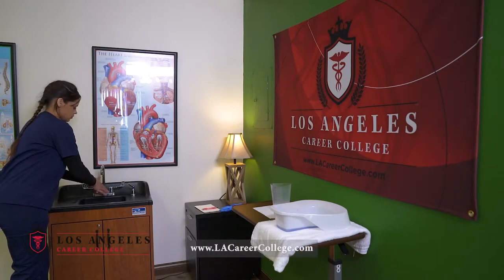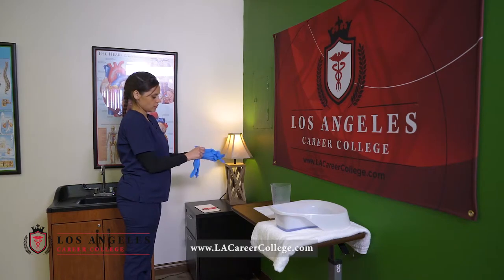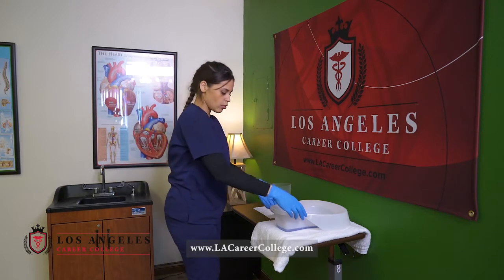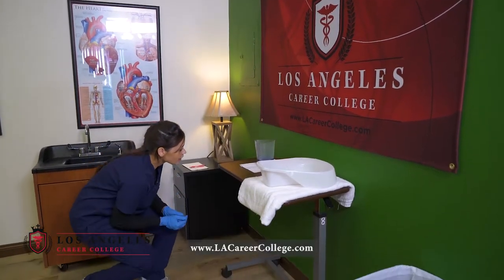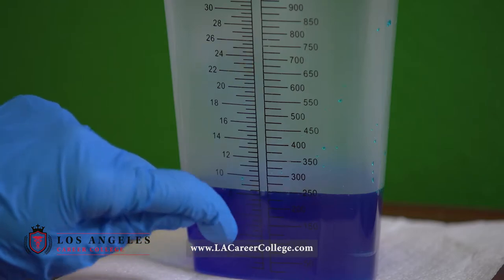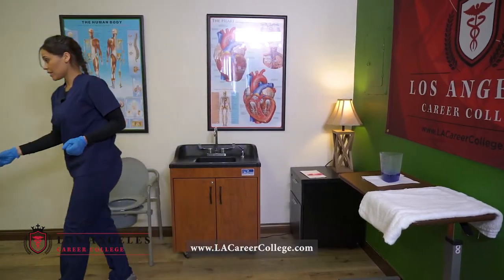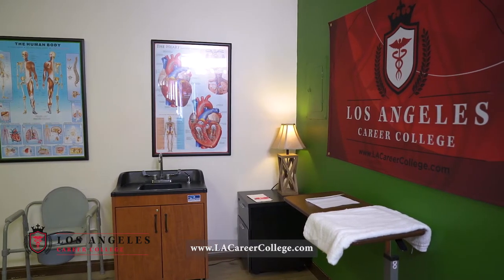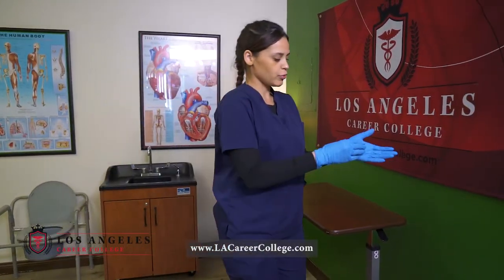LACC - CNA Skill #13 - Measures and Records Urinary Output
This video demonstrates how to Measure and Record Urinary Output based on Pearson Vue Guideline for CNA State Exam.
Los Angeles Career College (LACC) is a CDPH (State of California) approved provider for CNA Courses.  Also LACC is an approved Test Center for the state of California through Pearson Vue.  This demonstration is solely for CNA Test Purposes using Pearson Vue guildlines.